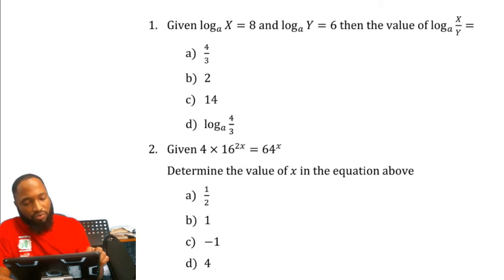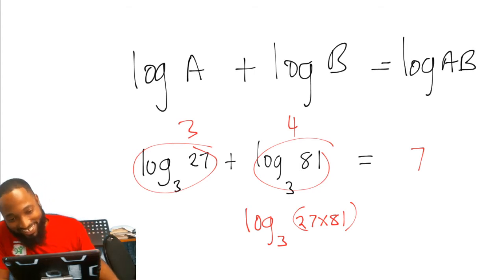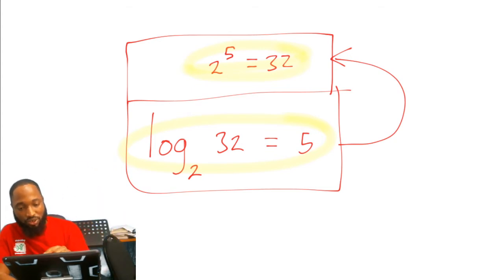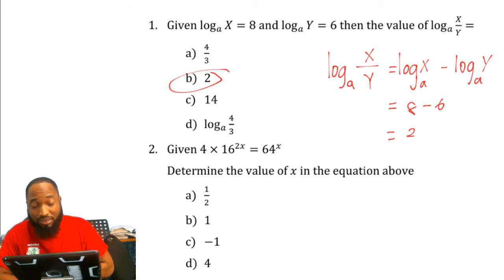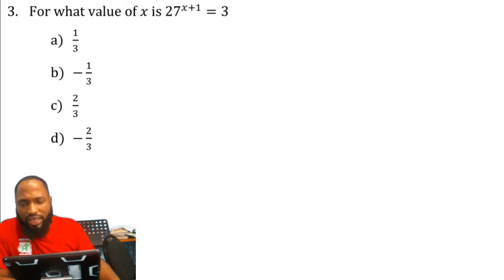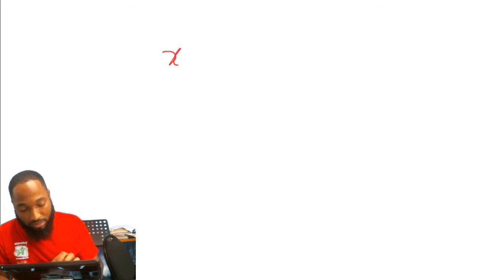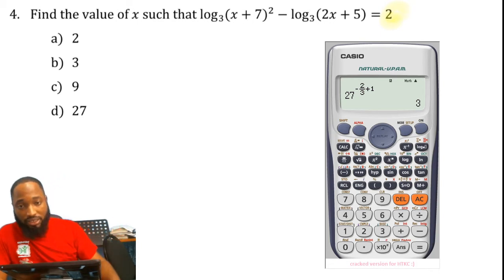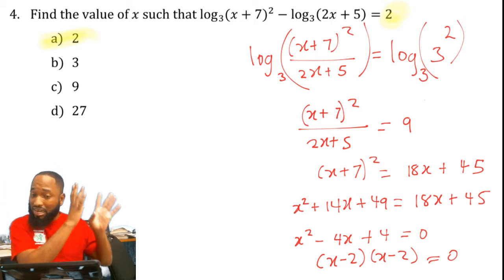Starting up some Logs for Add Maths Multiple Choice